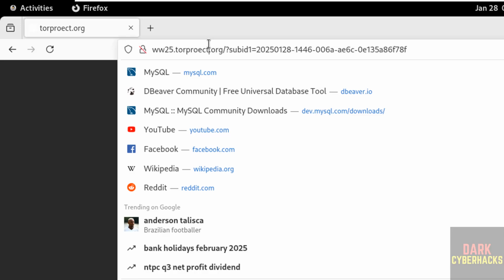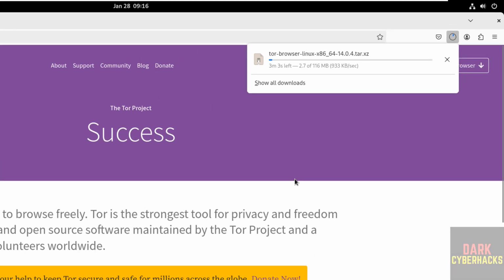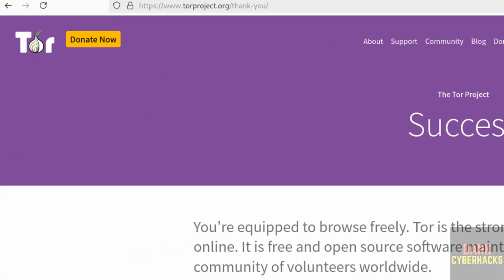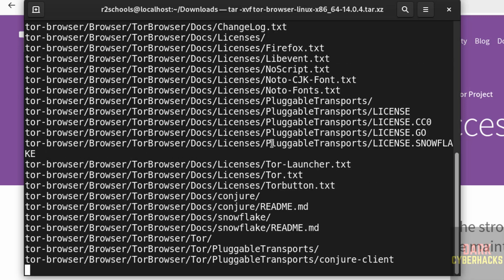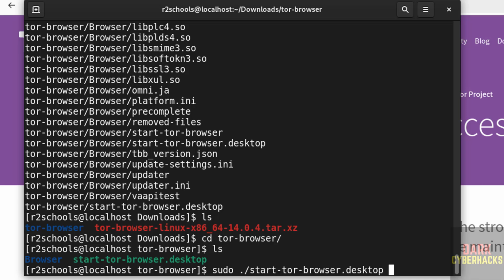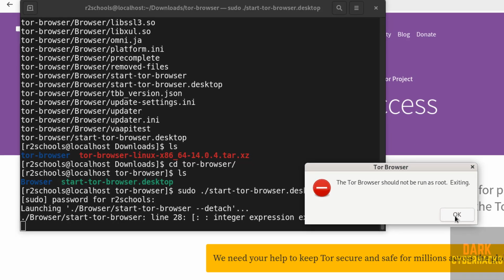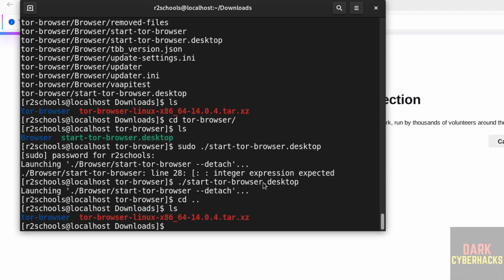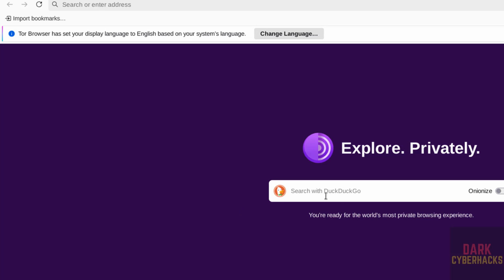Unlock the Web Anonymously: How to Install Tor Browser on Oracle Linux 9 in 3 Minutes! | 2025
In this video, we will guide you step-by-step on how to install Tor Browser on Oracle Linux 9. Tor Browser provides anonymity and privacy while browsing the internet, making it an essential tool for secure online activities.

We will cover:

Downloading Tor Browser for Oracle Linux 9
Installing Tor Browser using the terminal
Configuring Tor for the first use